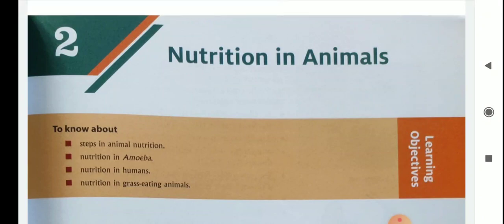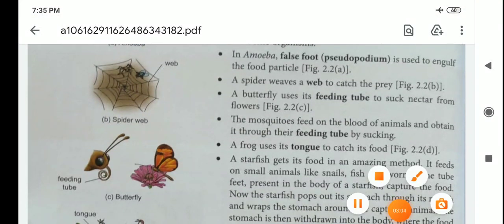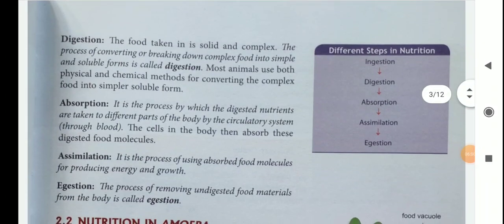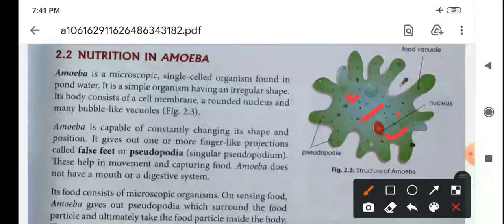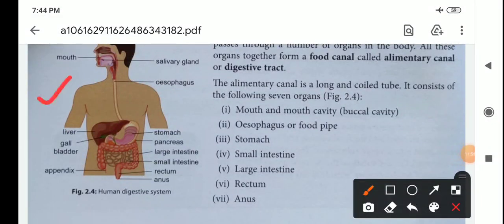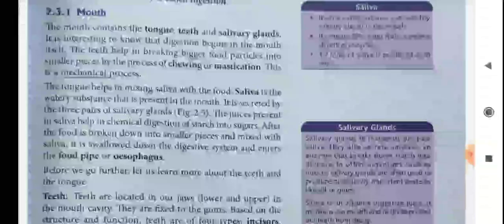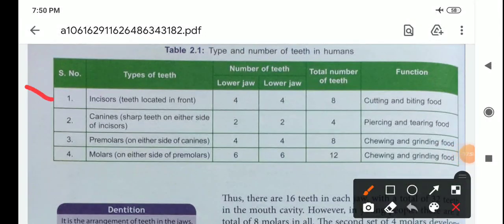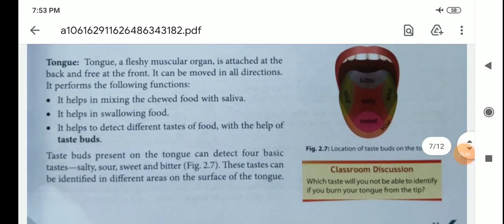STD-7 , SCIENCE , CH-2 , PART-1